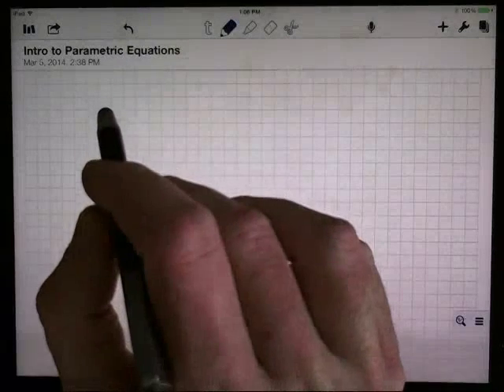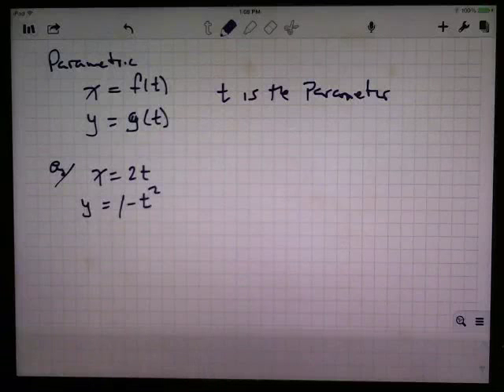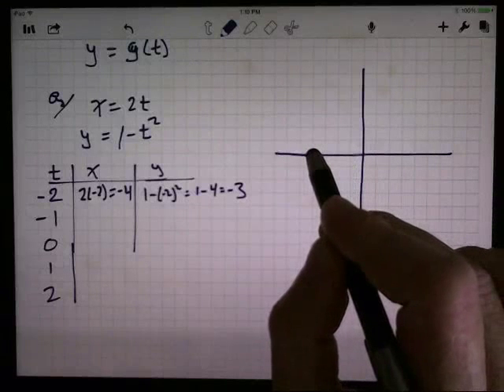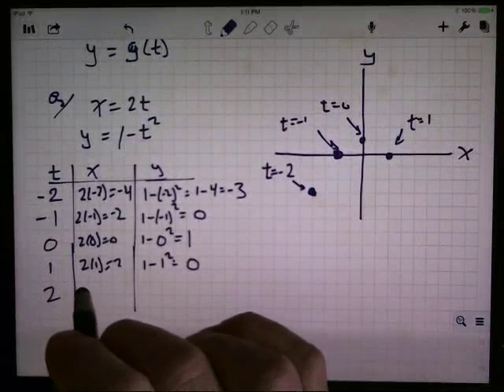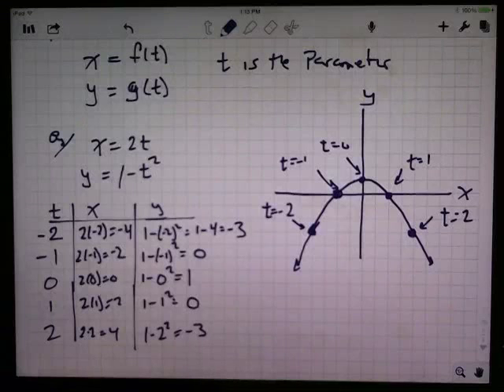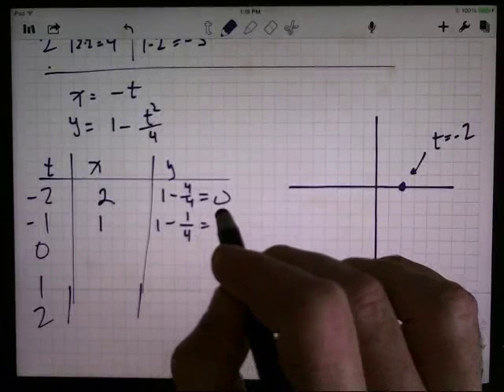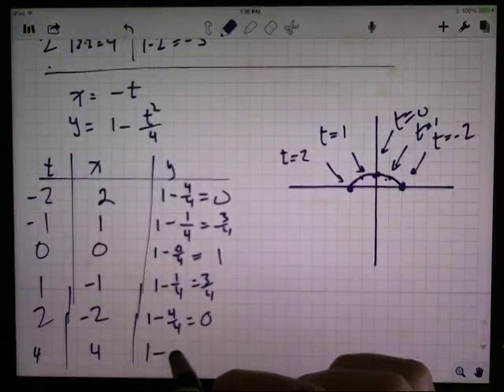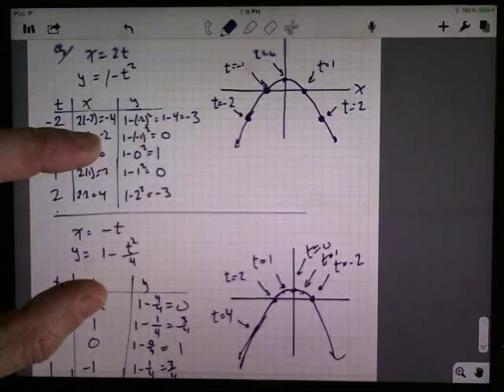Intro to Parametric Equations